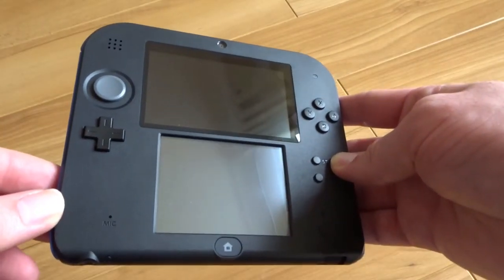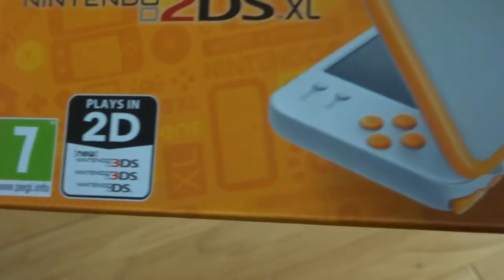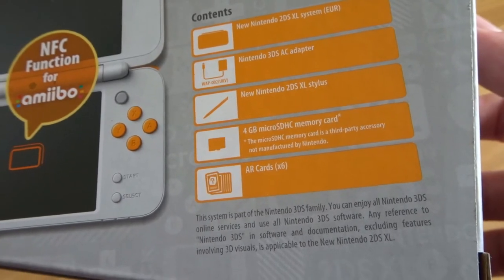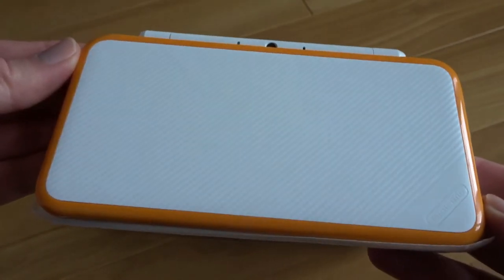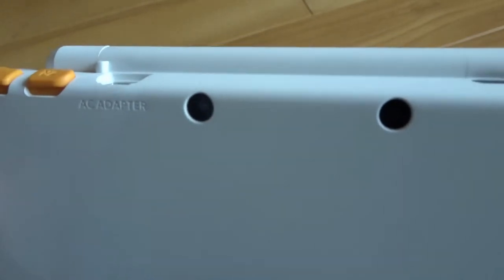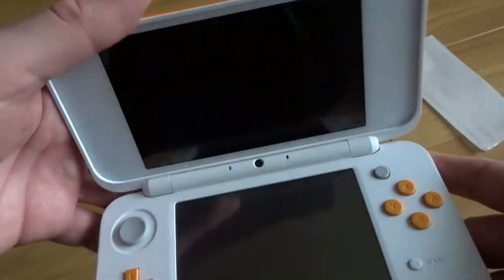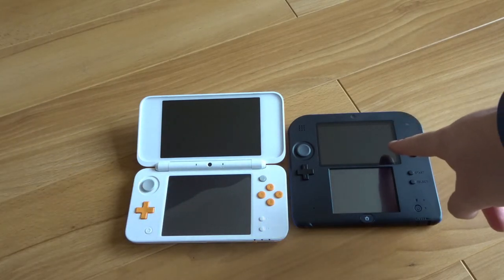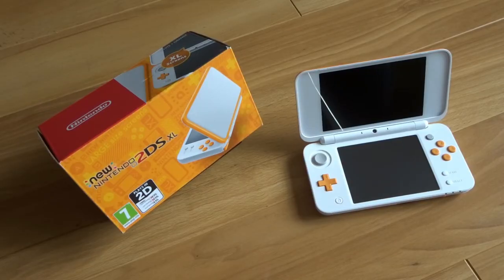New Nintendo 2DS XL Unboxing ! Comparison to 2DS! GAMERZWORLD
The New 2DS XL is out so here's an unboxing to show you what it looks like and how it compares with the original 2DS.

If you want to buy the New 2ds XL or the original 2DS check them out via the links below -

New 2DS XL
2DS (free Super Mario Bros 2)

►My gear!

Thanks!

MURRRAAAAY